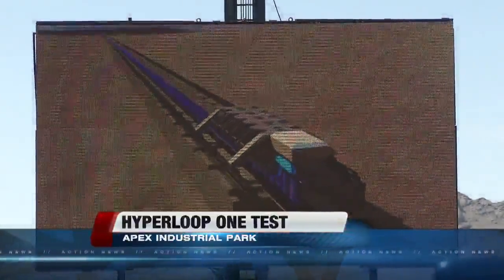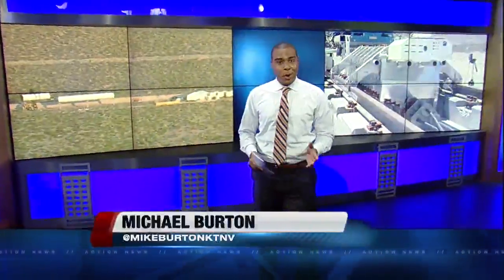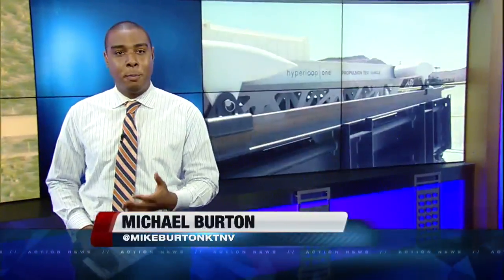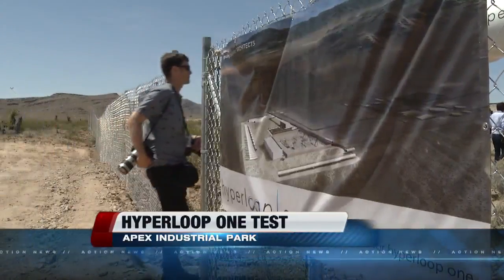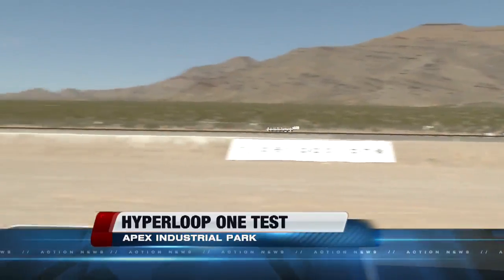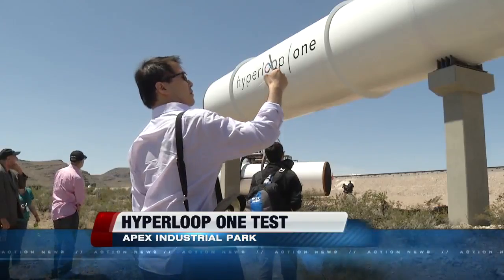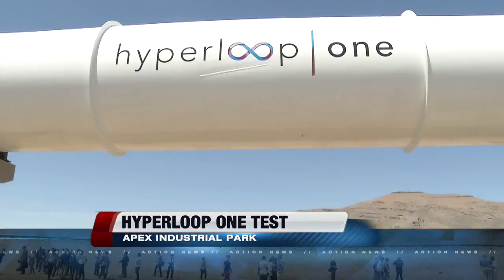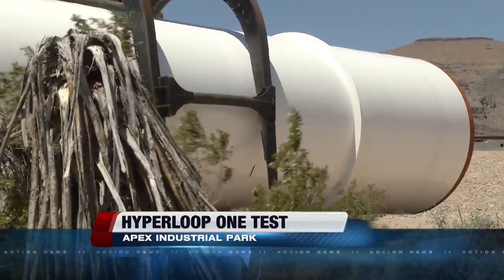Hyperloop plans full-scale test of high-speed transit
hile there is a propulsion test scheduled for Wednesday, Hyperloop One -- its new name -- is planning a full-scale test by the end of the year.